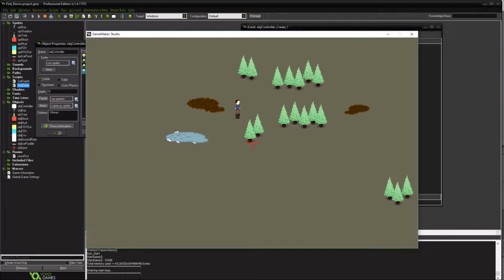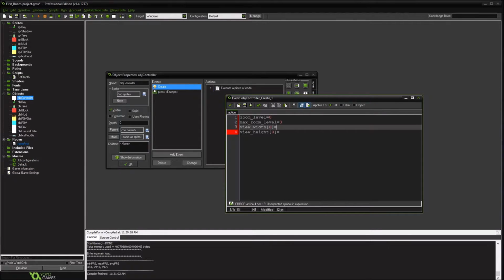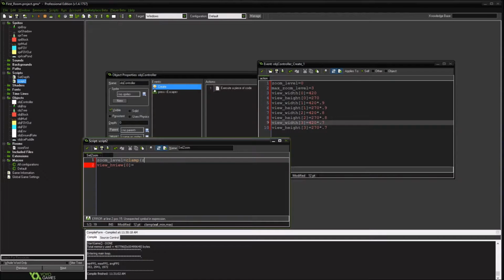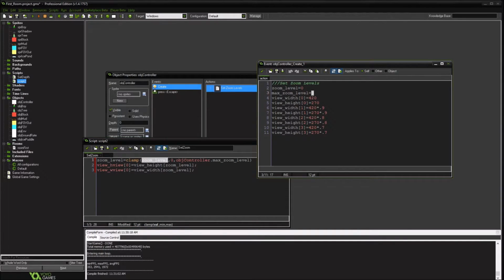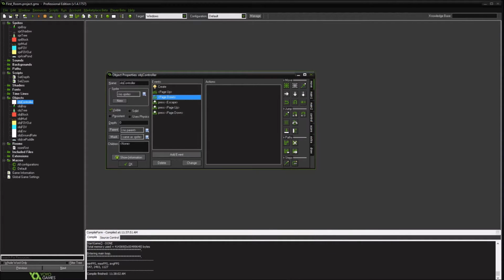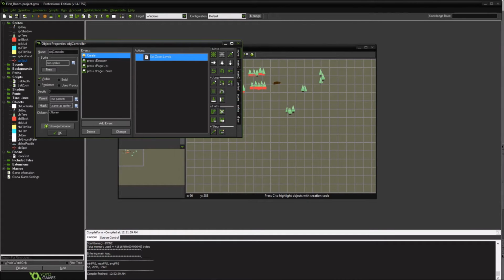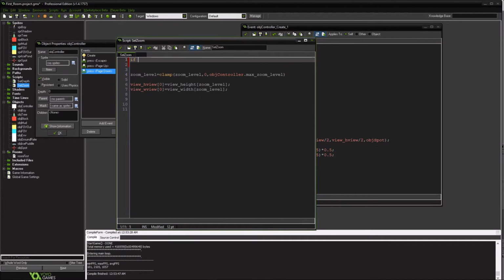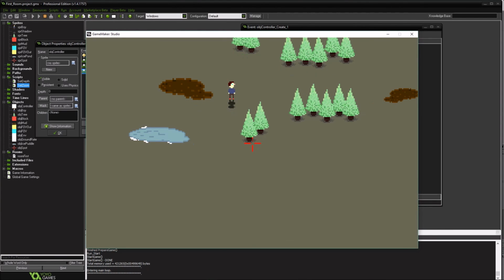Zoom In and Out of View - Game Maker Studio Tutorial [P7]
In this tutorial, we learn how to zoom in and out on the screen.
Non specific Game Genre.

Getting Started working on some basics.
- Zoom In/Out